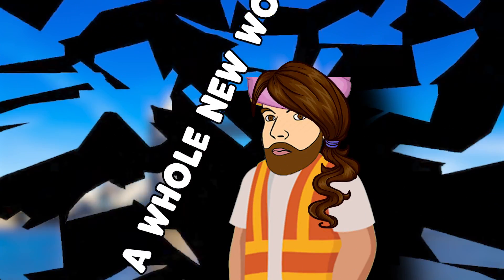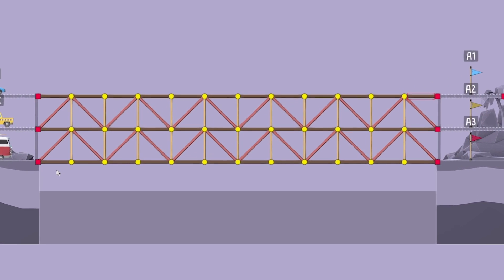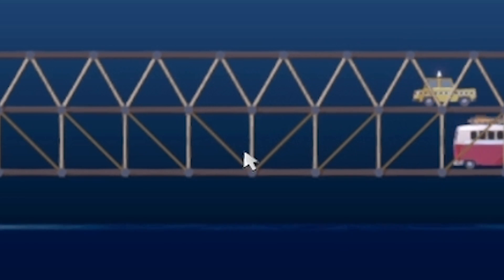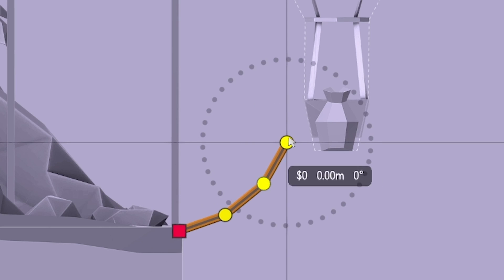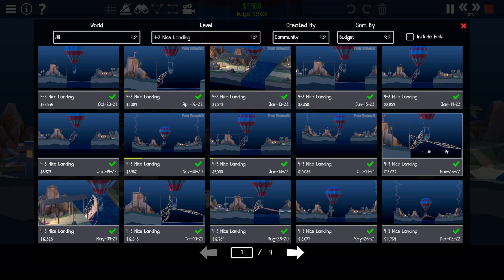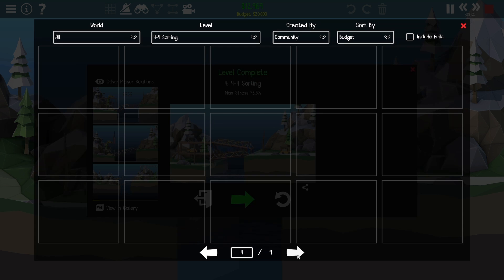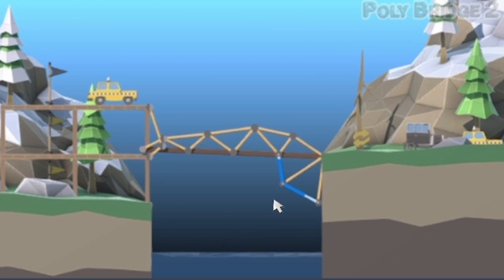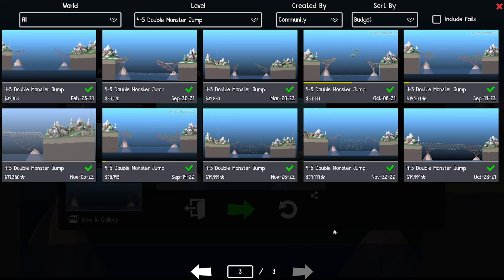I became a TOP 10 player with THIS in Poly Bridge 2!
They say any idiot can design a bridge, but only an engineer can design a bridge that barely stands! Poly Bridge 2 returns with Polyception, a real engineer plays through the Poly Bridge 1 campaign secret levels in Poly Bridge 2! This time I find become a top 10 player in Poly bridge 2!

LINKS!